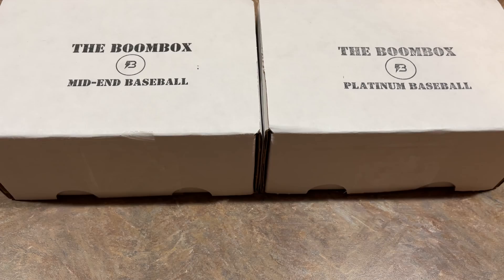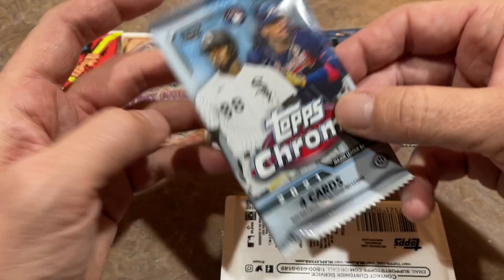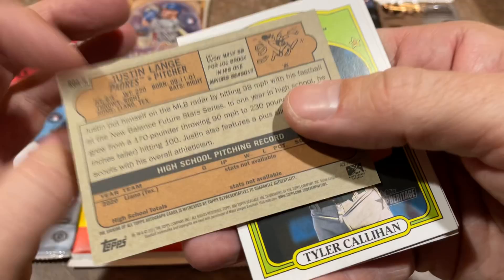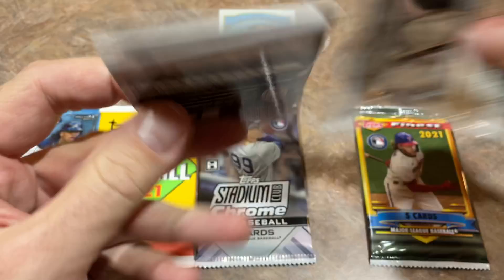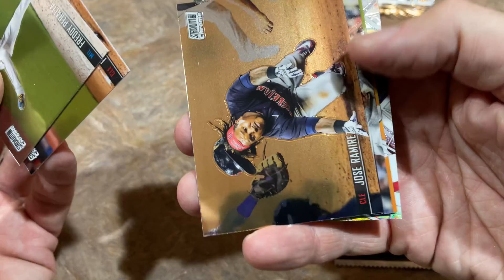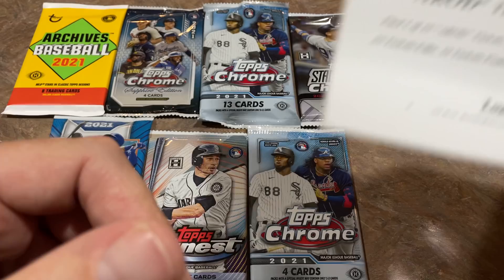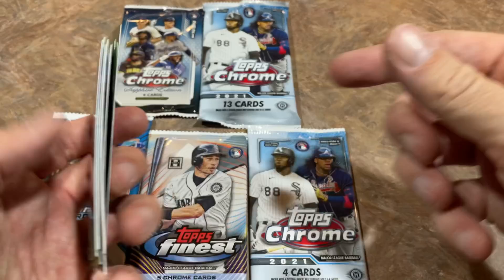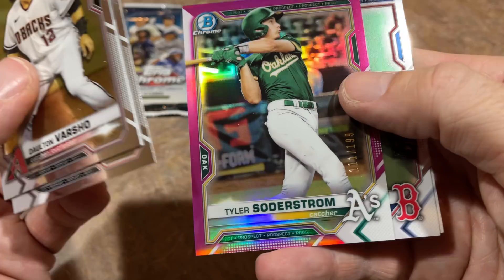OPENING UP THE $90 AND $140 BOOMBOXES FOR DECEMBER 2021!